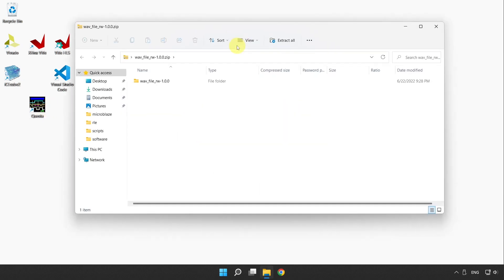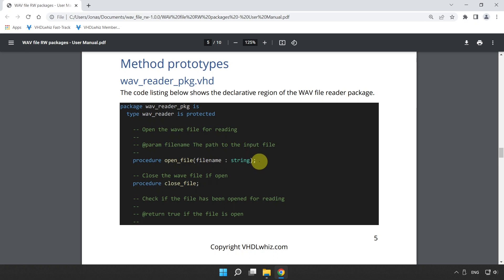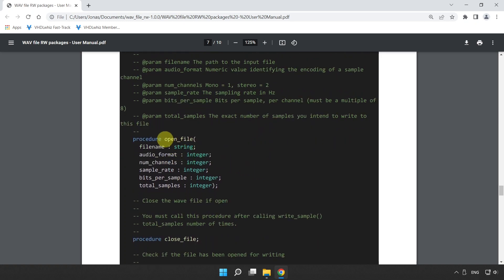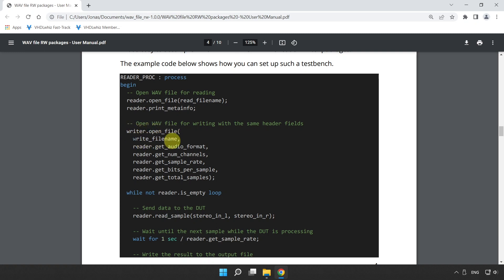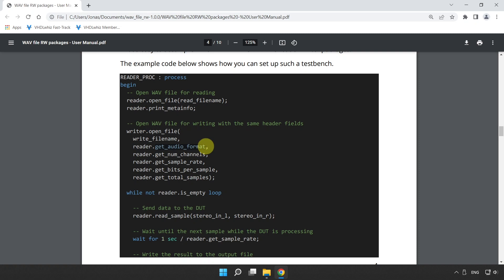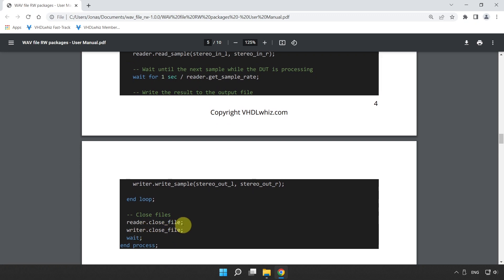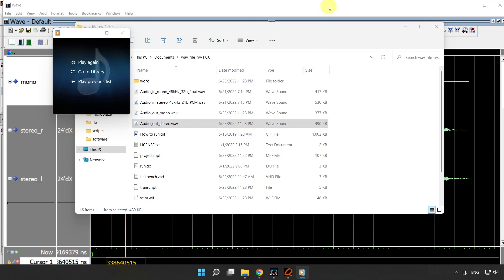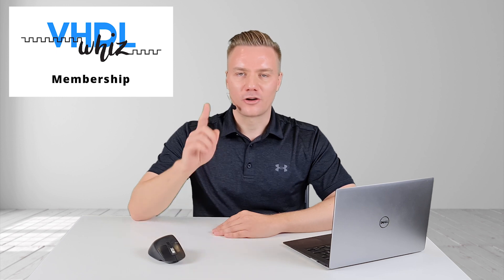Reading WAV audio files using VHDL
These VHDL packages read and write WAV audio files. They provide a user-friendly way to run VHDL simulations on audio processing modules.